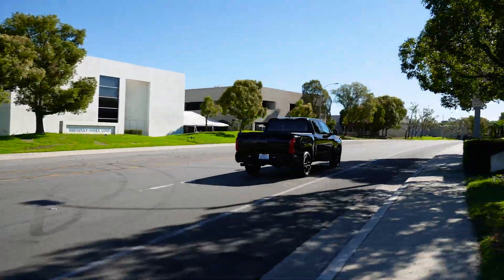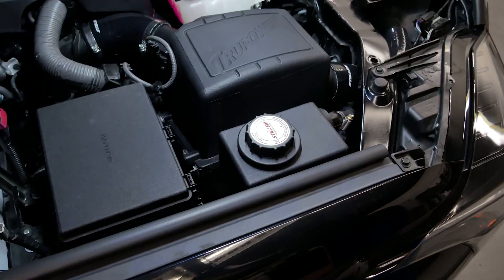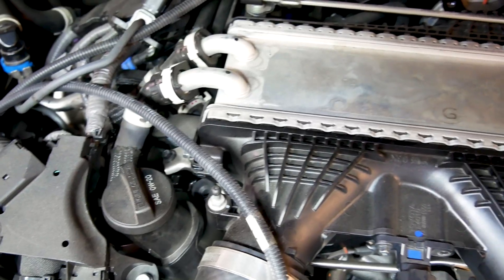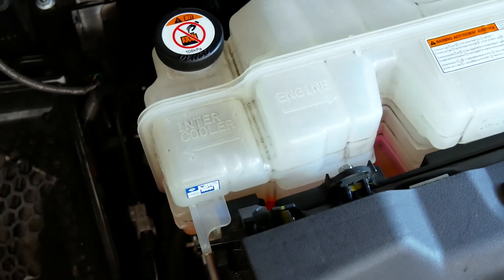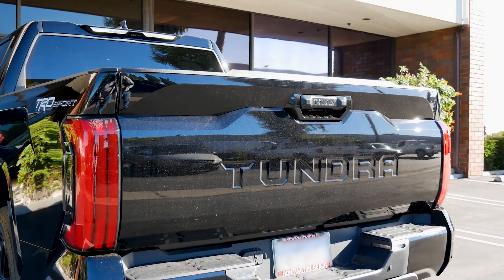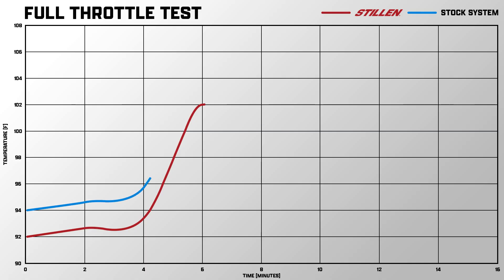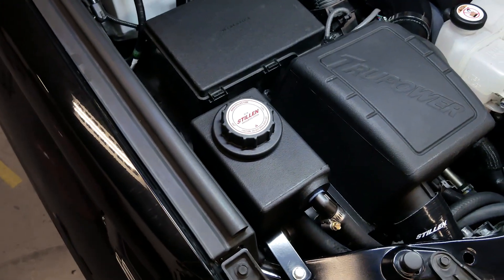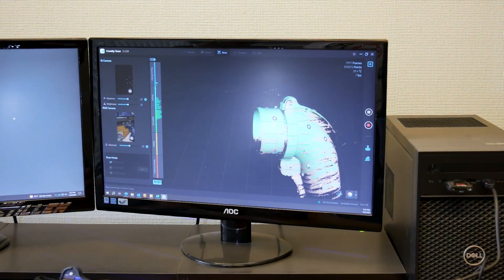Push Your Tundra Harder. Keep It Cooler.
2022+ Toyota Tundra intercooler upgrade! The STILLEN Intercooler Reservoir Relocation Kit (401200) is designed for the 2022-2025 Toyota Tundra 3.4L twin-turbo V6, solving heat soak issues and improving cooling efficiency for towing, off-road, and daily driving.

The Tundra’s stock intercooler setup struggles under load—but this simple STILLEN bolt-on upgrade keeps intake temps lower, delivering more consistent power and reliability. Whether you’re chasing performance mods, preventing heat soak, or optimizing your twin-turbo setup, this kit is a must-have.

In this video, we cover:
- Why Toyota’s stock intercooler system falls short
- How the STILLEN intercooler reservoir lowers temps faster
- Real-world data logging: stock vs. STILLEN
- Easy bolt-on install, works with stock or STILLEN intake

00:00 – Intro – Discovering a weak link on the Tundra
00:44 - Intro: Intercooler Deep Dive for Tundra
00:56 – Recap: TruPower Intake & TruControl Module
01:16 – The Problem: OEM Intercooler Design
01:39 – What Does an Intercooler Do?
02:15 – Air-to-Air vs. Air-to-Water Explained
03:22 – Why STILLEN Prefers Air-to-Water
04:20 – Toyota’s Design Flaw: Shared Reservoir Wall
05:09 – STILLEN’s Fix: Dedicated Intercooler Reservoir
05:23 – Data Logging & Sensor Setup
06:06 – Testing Procedure & Drive Cycle
07:09 – Wide Open Throttle Test Results
07:36 – Heat Dissipation Comparison
08:19 – Full Idle/Discharge Test Comparison
09:11 – Gains in Consistency, Not Just Power
09:45 – Install Overview & Final Thoughts
10:12 – Contact Info & What’s Next